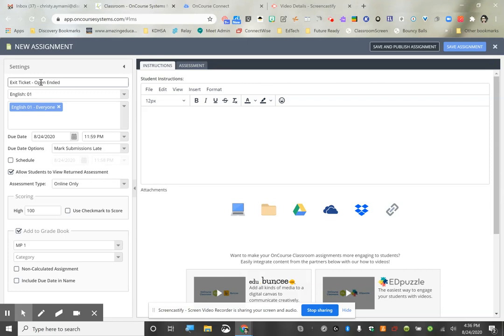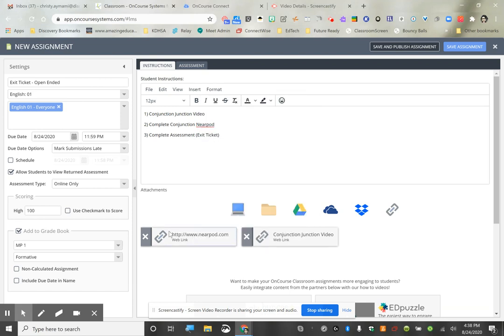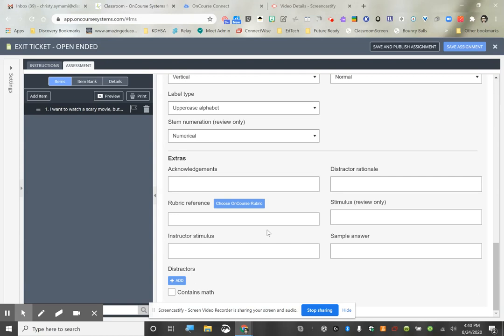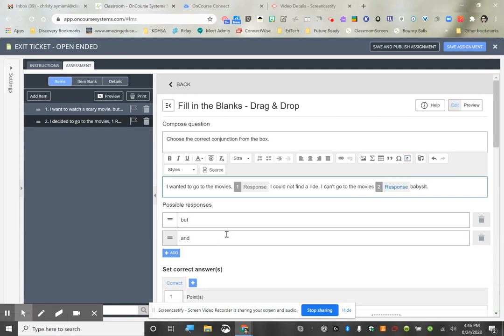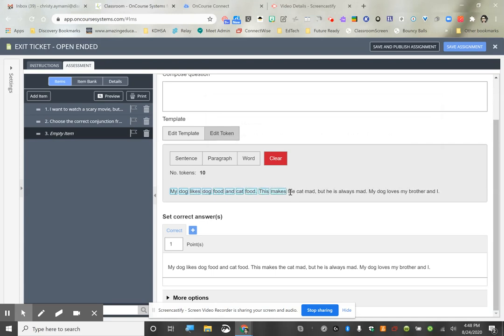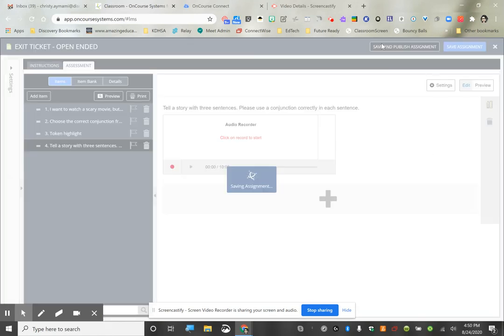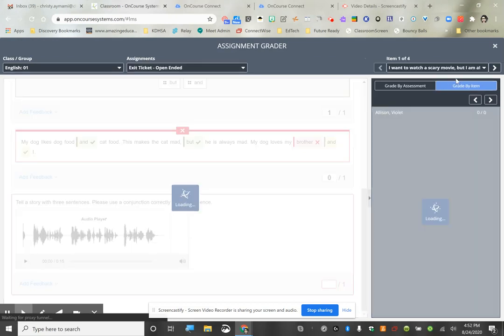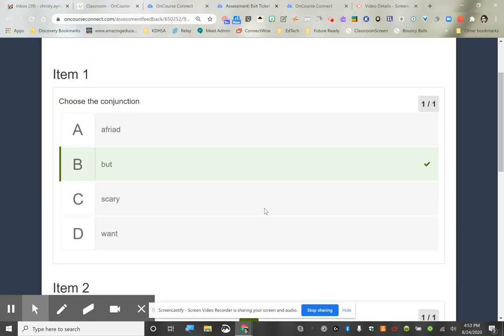Open-Ended Exit Ticket Example OnCourse Classroom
In this video I share how to use a mix of multiple choice, token and open-ended questions that are automatically entered into the grade book after the teacher reviews the open-ended question(s). I think this is a great alternative to Google Forms for exit tickets.